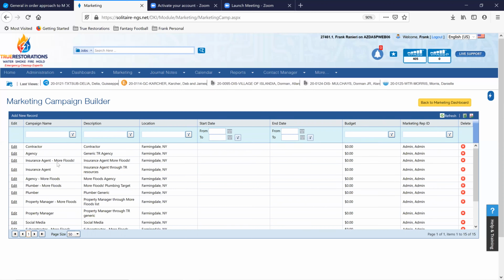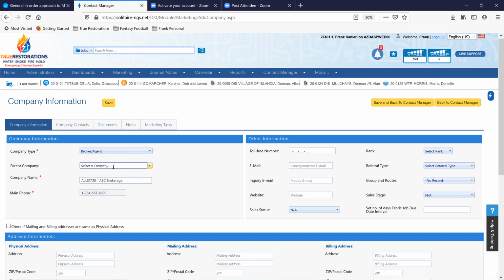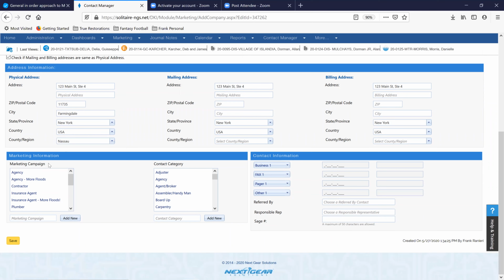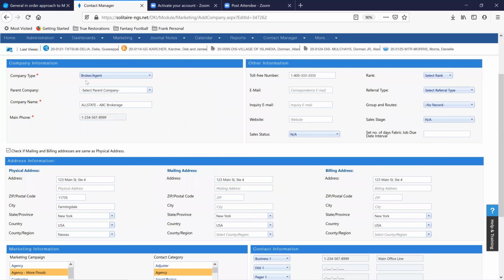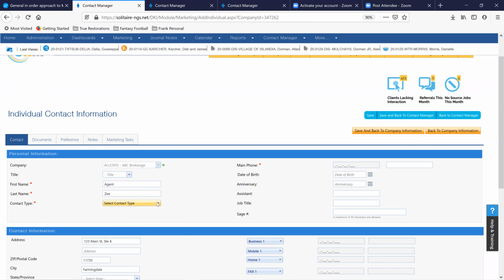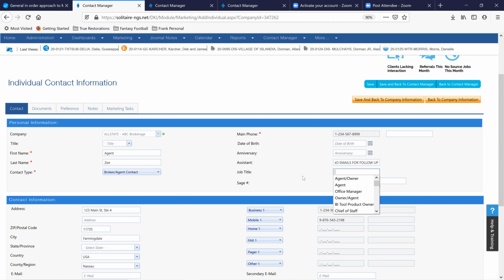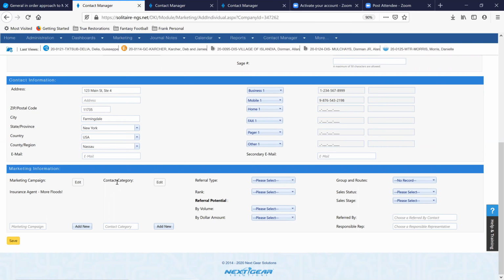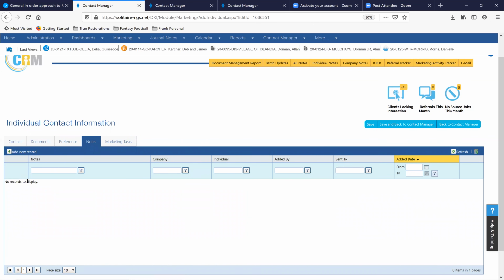Creating Company and Individual into DASH CRM